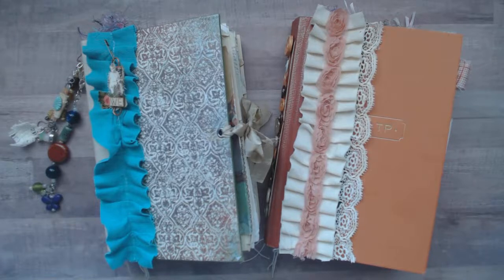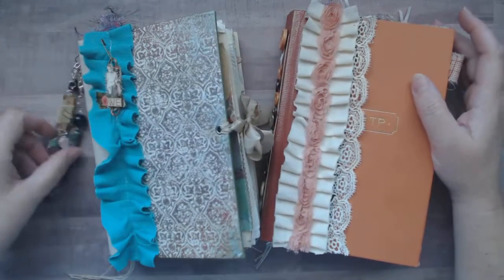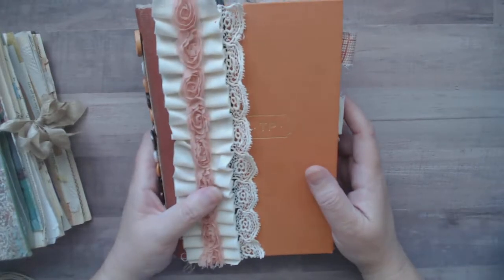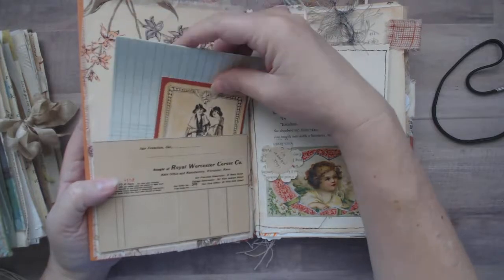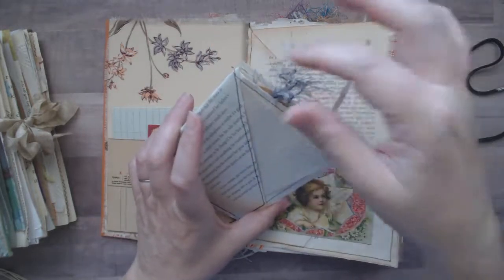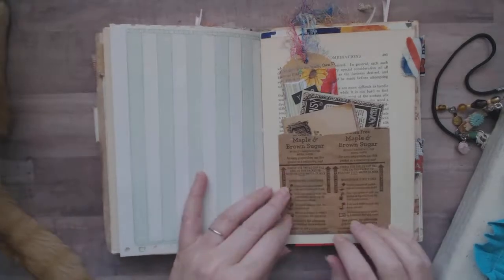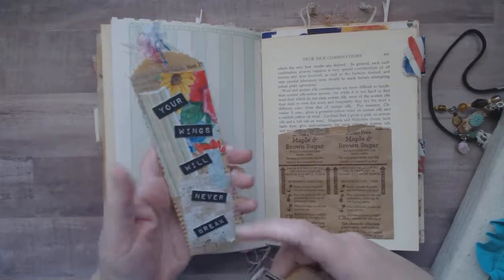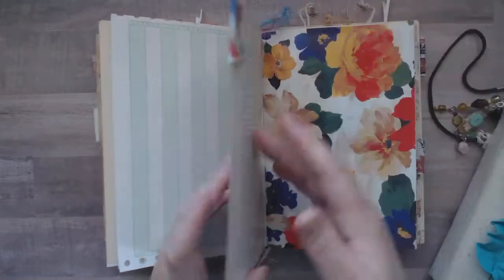Junk Journals #3 & #4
My two new Junk Journals I completed over the weekend. Please enjoy this flip through and let me know what you think by commenting below.